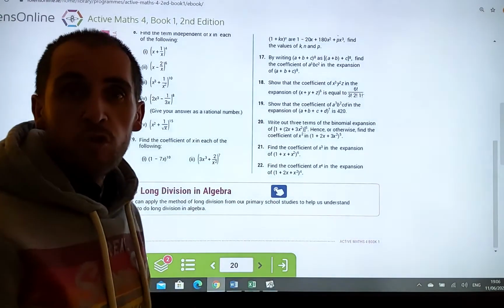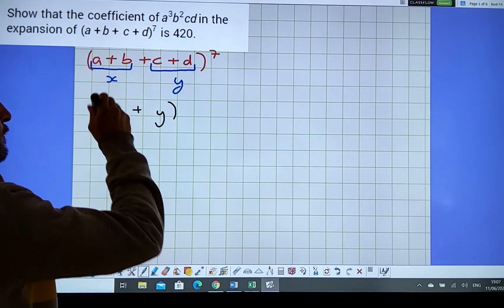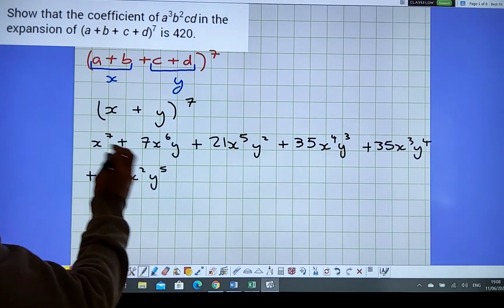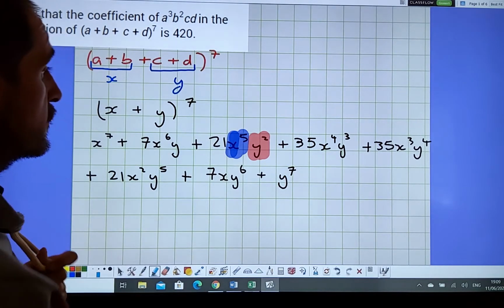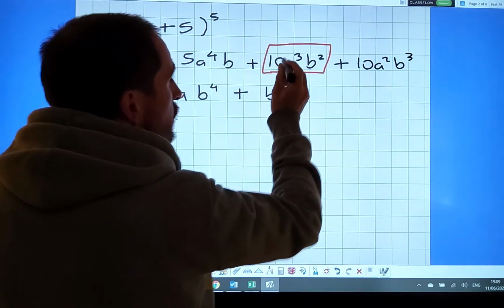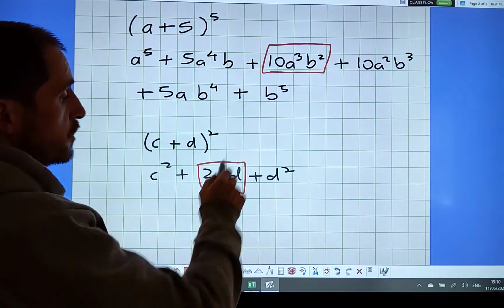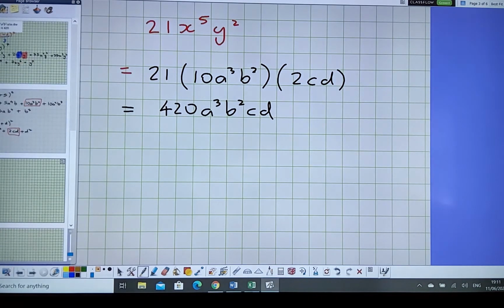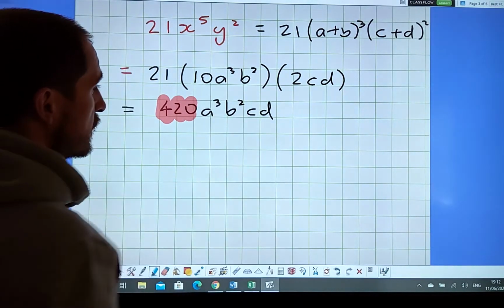11 June 2020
Solution to an advanced Binomial Expansion and Coefficient problem